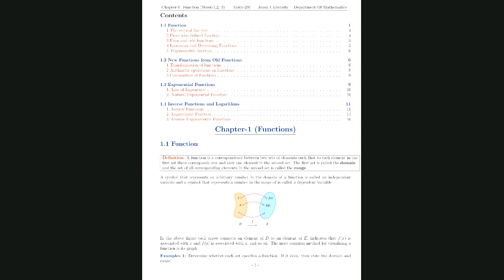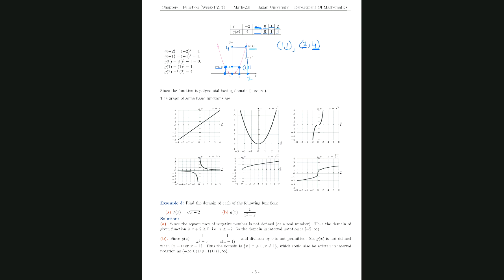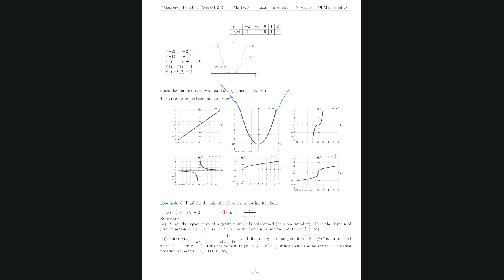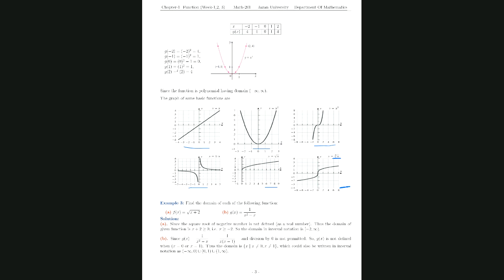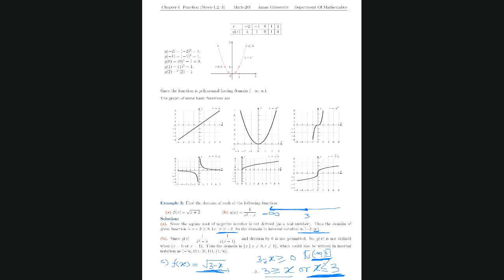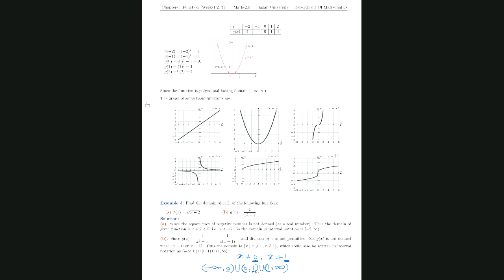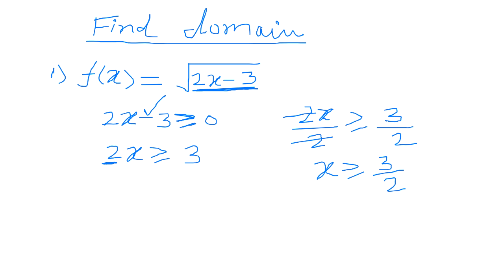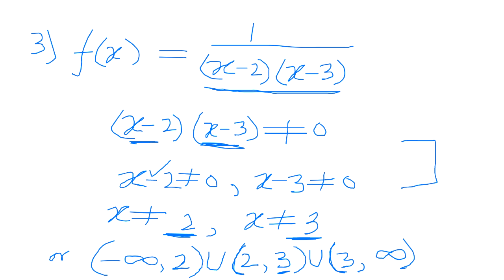تفاضل وتكامل المحاضرة رقم 2 من الشابتر الأول